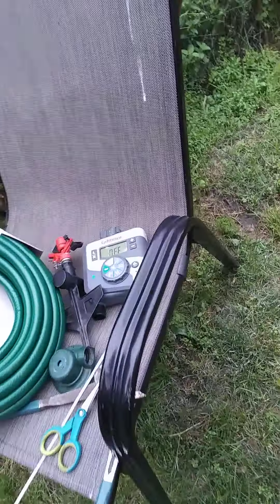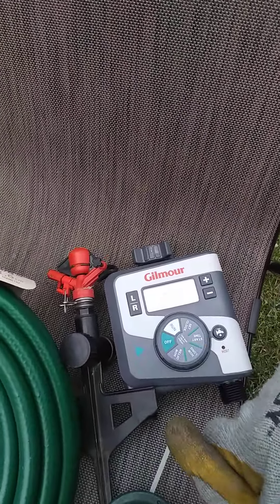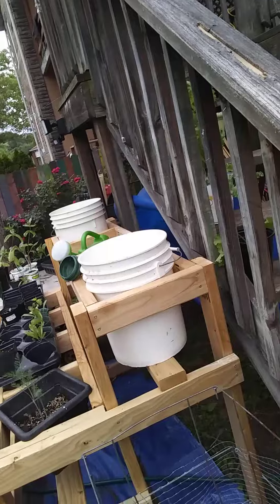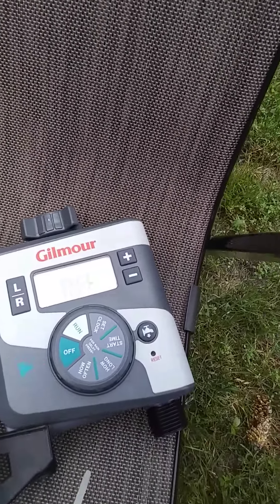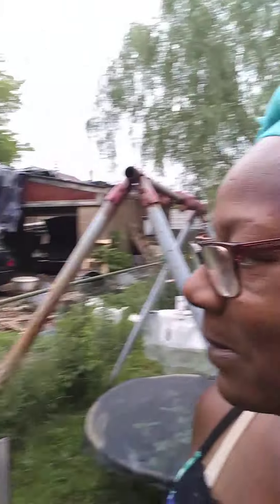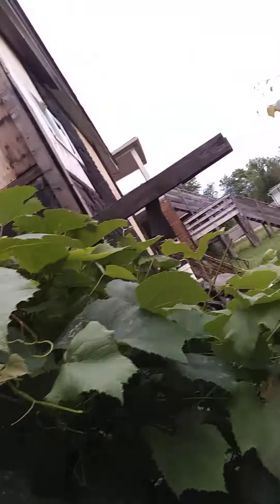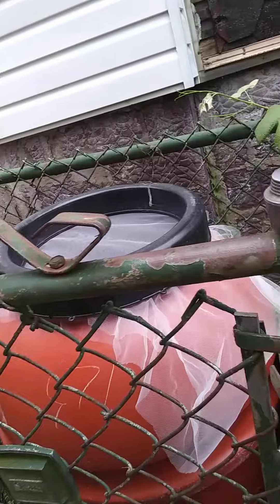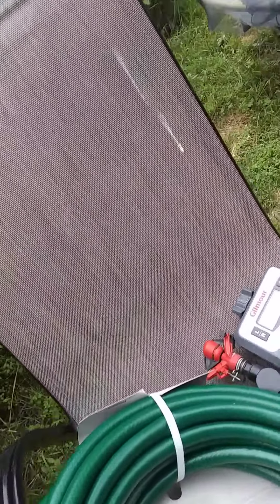Garden hose timer installation. Part 1.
Enjoy my journey of gardening with tips and tricks for gardening for zone 6b. I found this garden hose timer on Amazon. Game changer in saving time. Also, a brief Third Day Soaps Garden Garden peek and look at my Spring 2020 Concord Grape vine. Part 1.
Visit our organic soap and body care website.
Etsy.com/shop/thirddaysoapsgarden